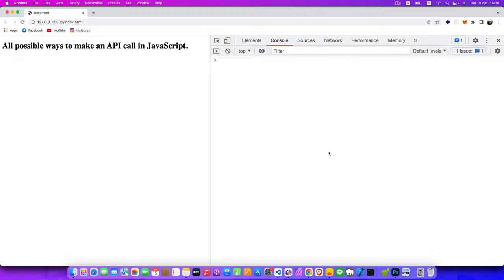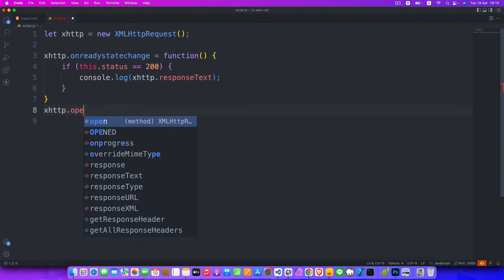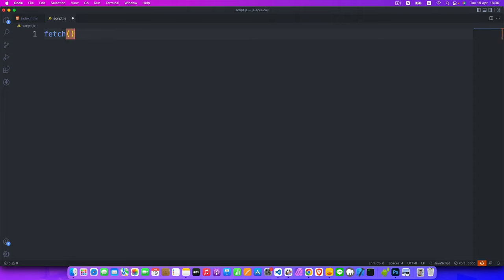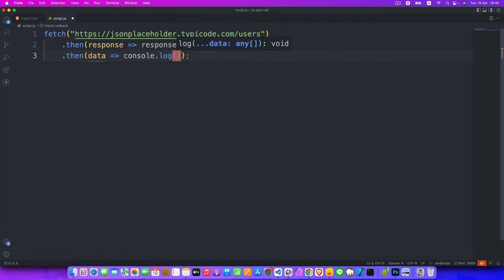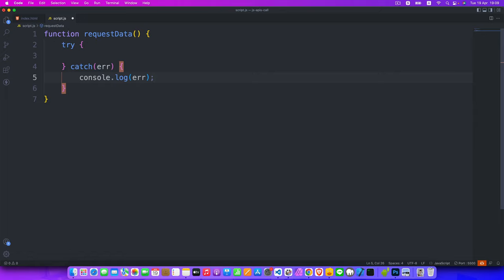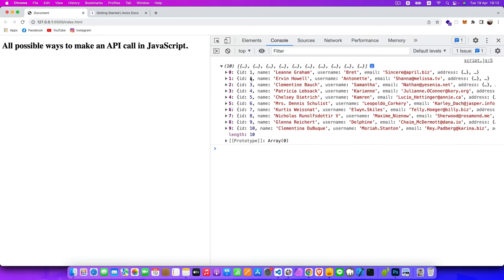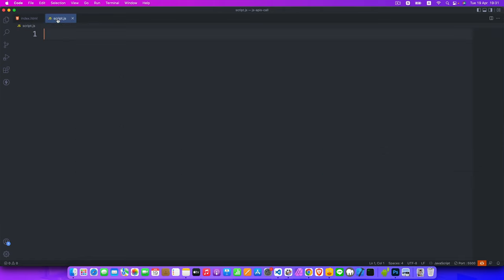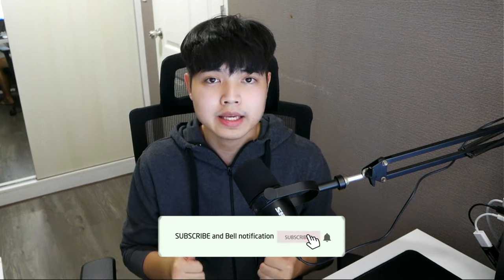All possible ways to make an API call in JavaScript 👨‍💻💯